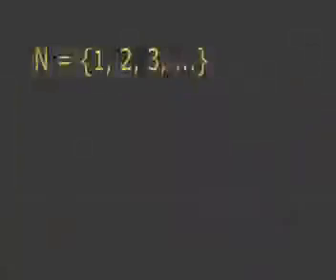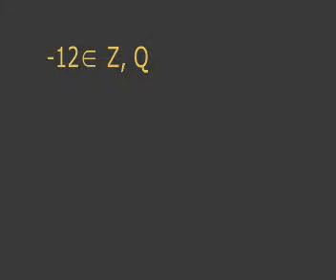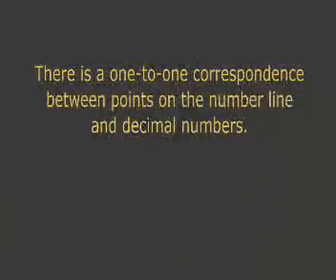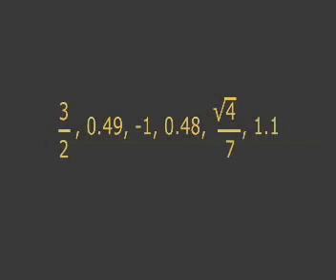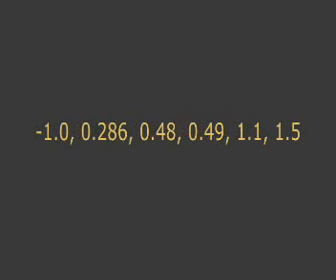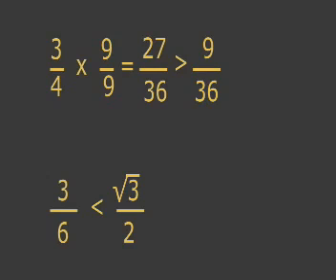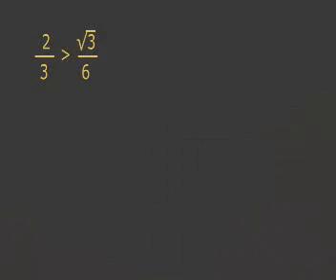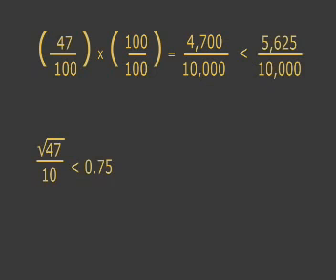Real Numbers 2